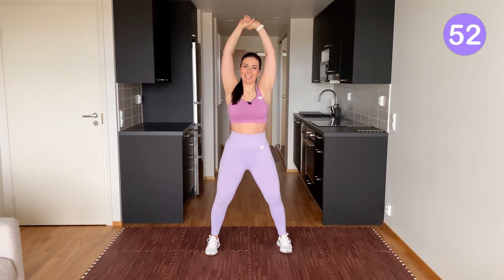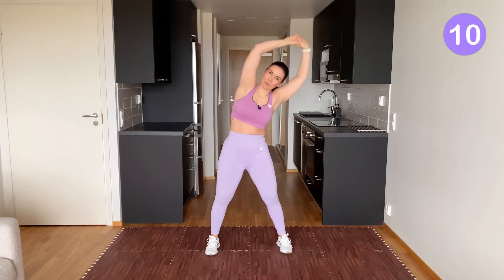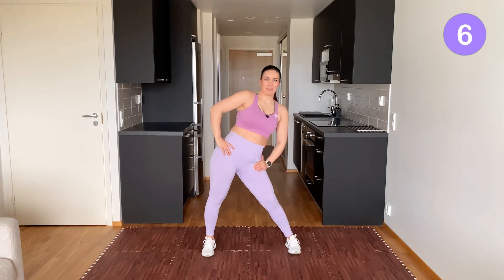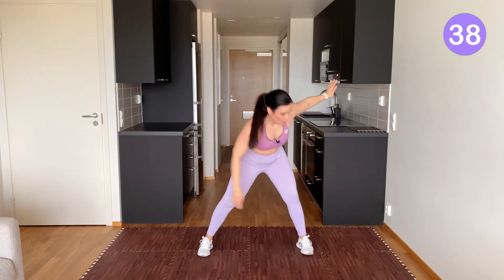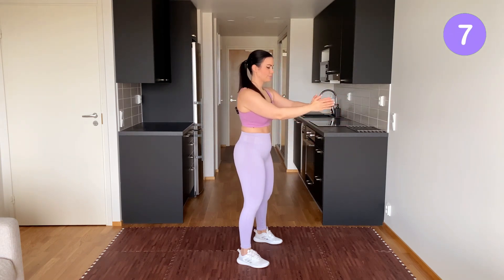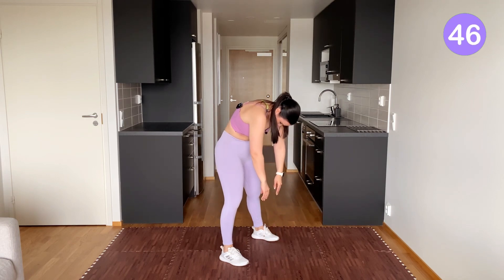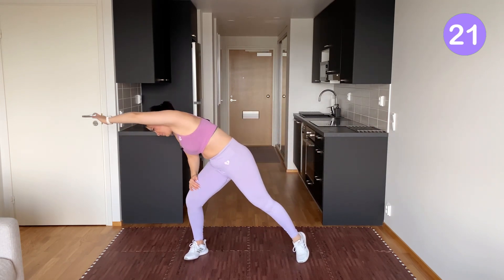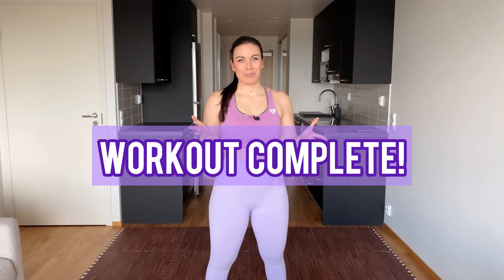10 MIN FULL BODY STRETCHING AT HOME | All Standing, Easy Level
It’s time to relax and open up those stiff joints and muscles! In this 10 min full body stretch routine I guide you through ten standing stretches that help you release stiffness and relax. The stretches are easy level so this session is beginner friendly too. You don’t need any equipment, not even a mat since everything is done standing. I do these kinds of stretching sessions every time I feel like I have been working long hours and my shoulders, back and hips are feeling super tight. This always helps and makes you feel more at ease in your body! Come give your body some love!🤗

WORKOUT INFO:
10 min
Stretching
Full body
All standing
No equipment
Easy level

//Hi there! I am Minna Hirvi, your fitness coach and a physiotherapist from Finland. I work irregular hours as a flight attendant in narrow airplanes and I know from my own experience that it is not so easy to keep fit when you have a busy schedule, demanding job and lots of other things going on. At the same time I want to make sure to stay consistent in my workout routine to keep my vibes high and prevent musculoskeletal problems. You can do that too! All of the home workouts on my channel are made for you to feel better and pain free in your body and enjoy home workouts without wasting any precious time.

I welcome you to join me on these fun and efficient, stress-free weekly workouts! You can find workouts in three different categories on my channel (as individual videos and playlists):
-DANCE FITNESS
-STRENGTH
-MOBILITY / STRETCHING

A new workout comes out every Tuesday, Thursday and Sunday! I would be more than happy to connect with you, so leave a comment under one of my videos and let me know something about you! See you in the workout sessions!